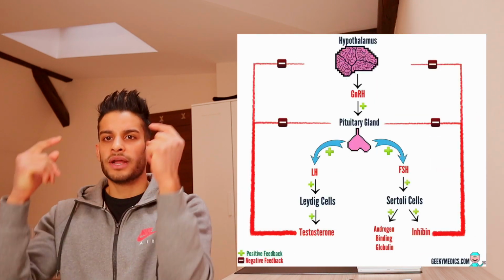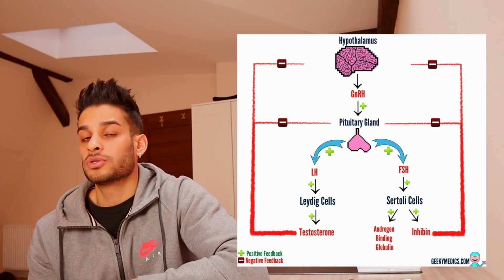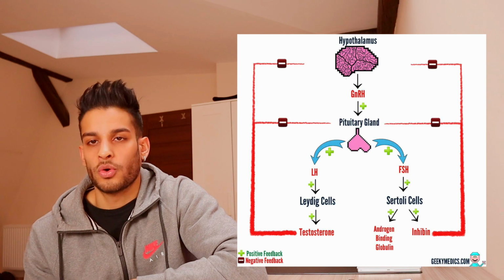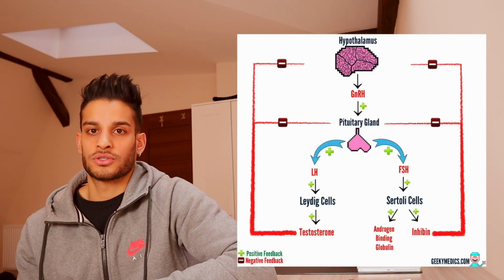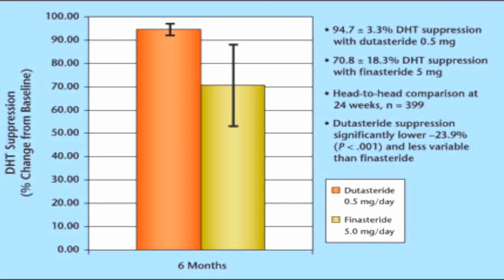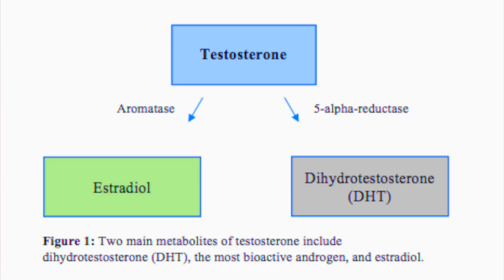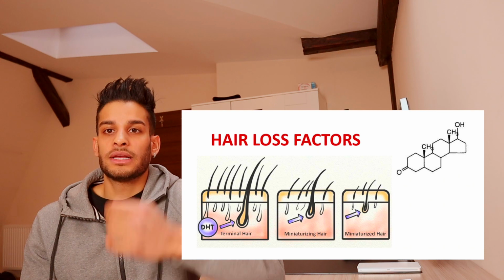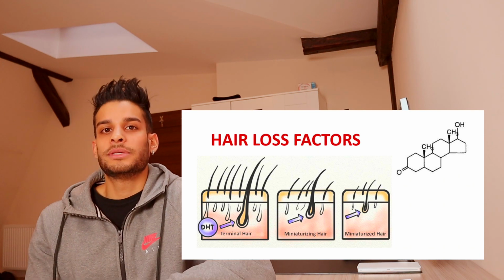Testosterone functions, and how to increase it!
New Educational Articles On My Website ⤸

My name is Bapicean and I make videos about fitness, nutrition and healthy lifestyle through a combination of informative videos and vlogs.

I preach a healthy lifestyle in which you can combine fitness with every aspect of your life, like social activities and still eating your favorite foods on a daily basis. Fitness is here to enhance your life quality, not make it miseable!
I preach a long lasting change of lifestyle, not seasonal.

If you have any questions ask in the comment section, I will be more than happy to answer them!